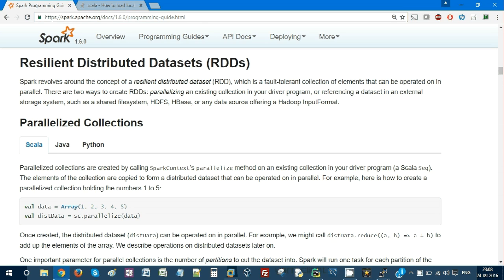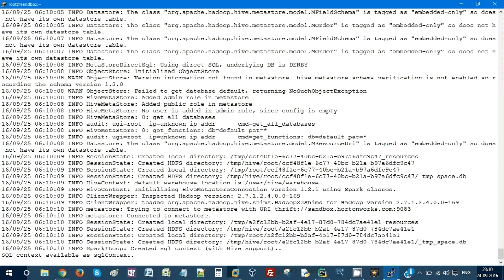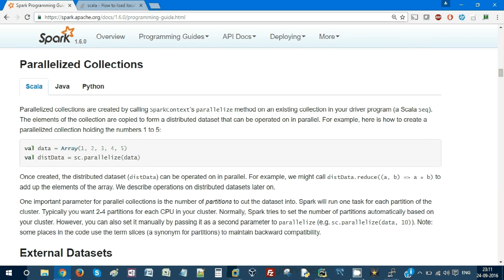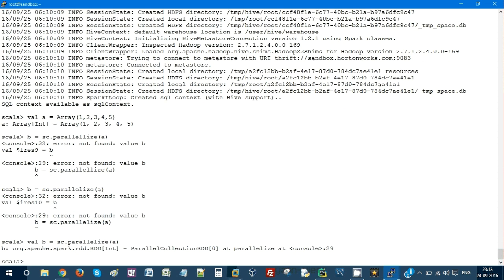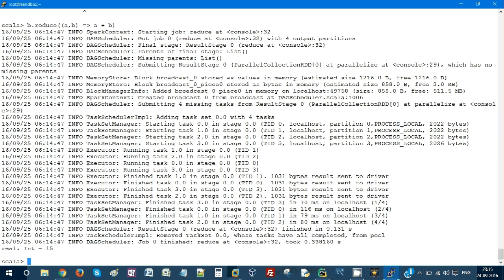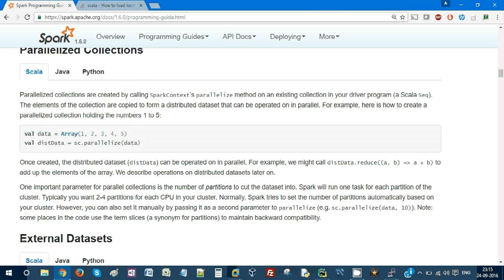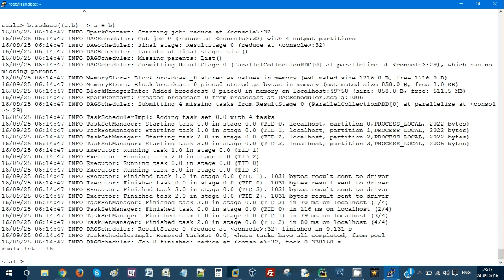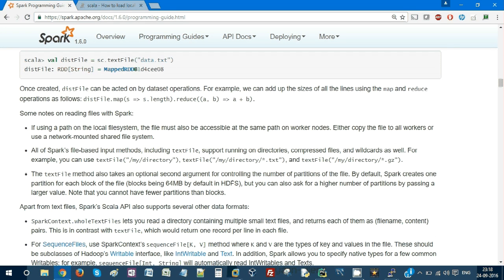APACHE SPARK - How to create RDD from existing collection and external file_Hands-On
APACHE SPARK - Basics of RDD and How to create RDD from existing collection and external file_Hands-On